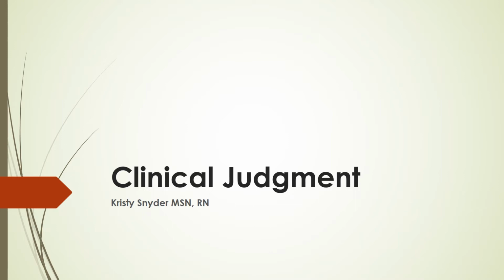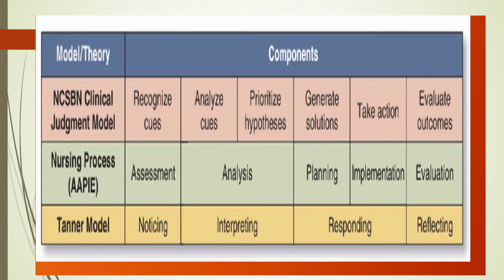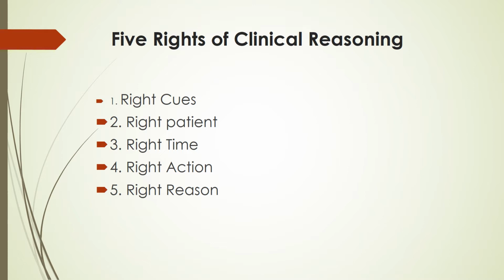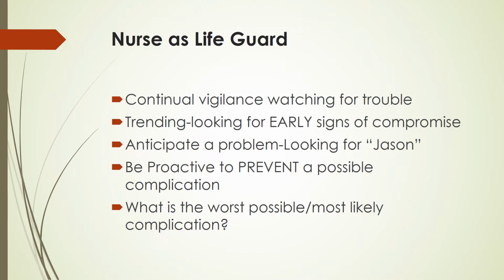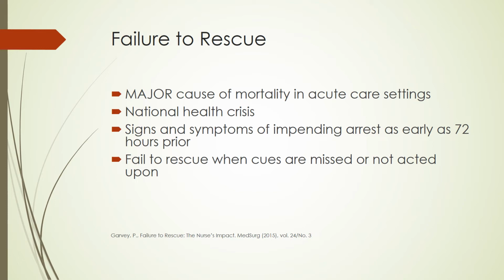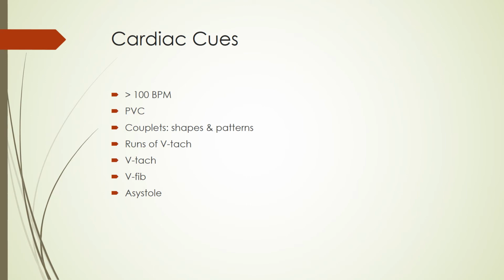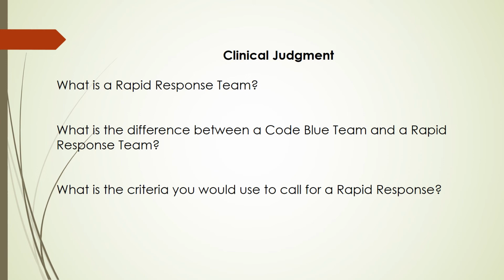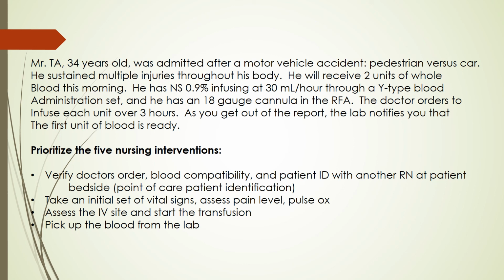Kristy Clinical Judgment ppt Spring 2021